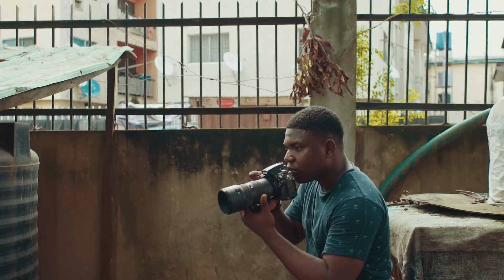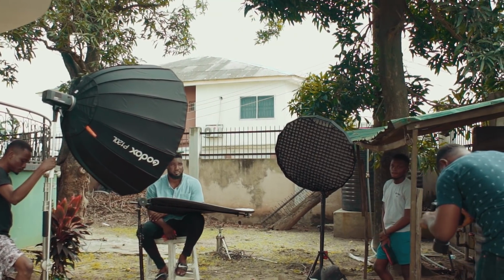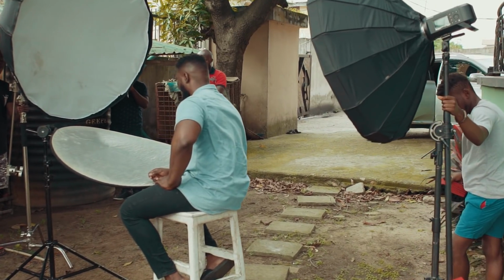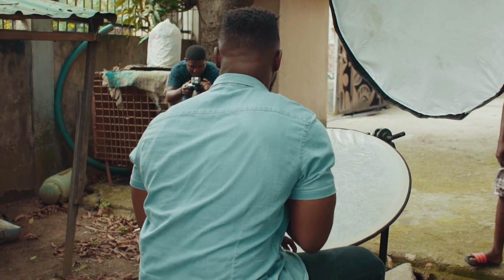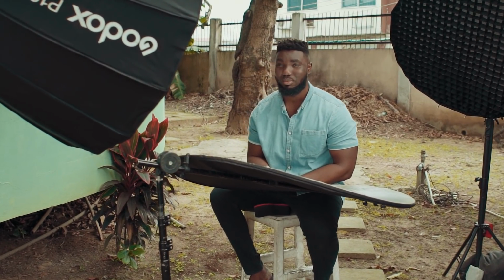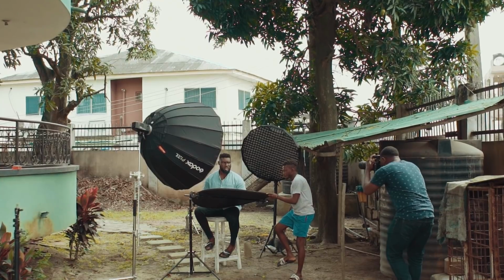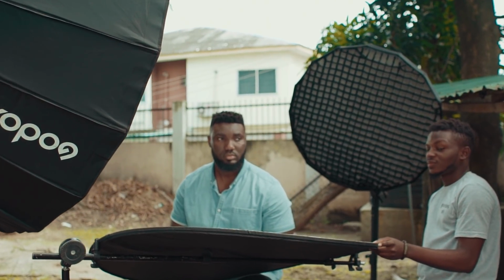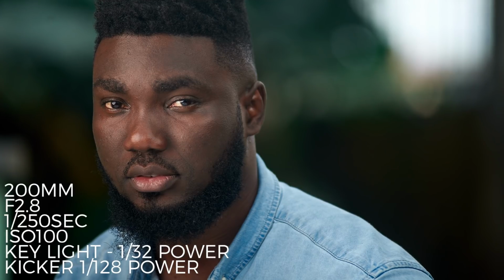When a Photographer becomes the model. Off Camera Flash (OCF) Portraits with Tosin Junaid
n today’s video I will be featuring Tosin Junaid who is an exceptional headshot photographer in Lagos, Nigeria. We’ll go over his light setup and how he uses off camera flash for his photoshoots. I'll also be a model today so i hope you guys enjoy the video.